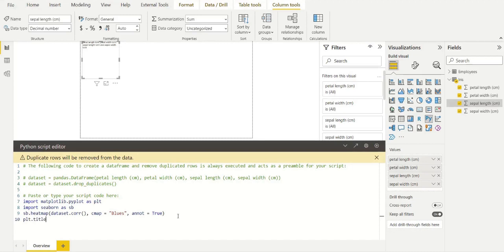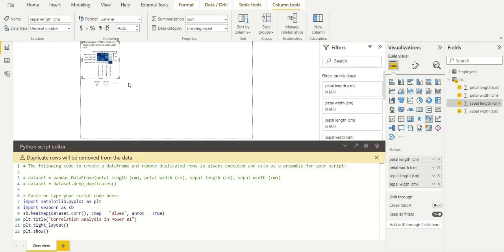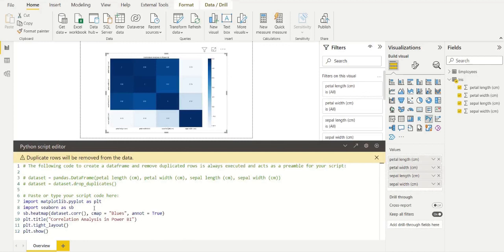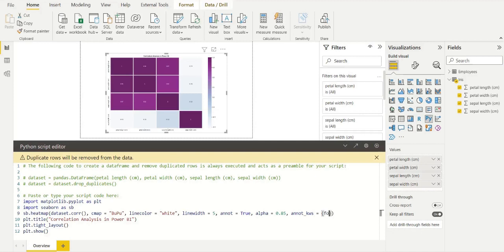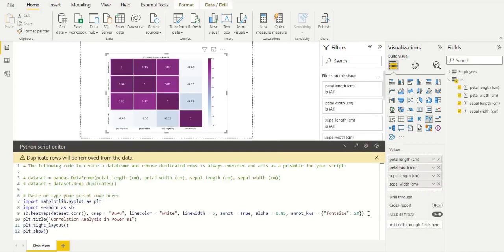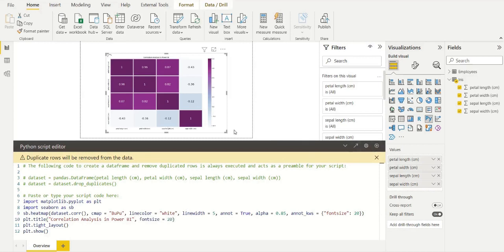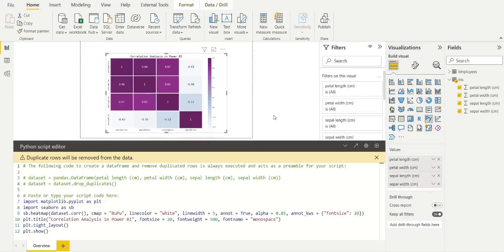Use Python to Create a Correlation Heatmap Visual in Power BI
In this short Power BI video, I'll be demonstrating how to easily use pandas, scikit-learn, matplotlib and seaborn to automatically import sample data with a Python Script data source and create a compelling correlation heatmap.